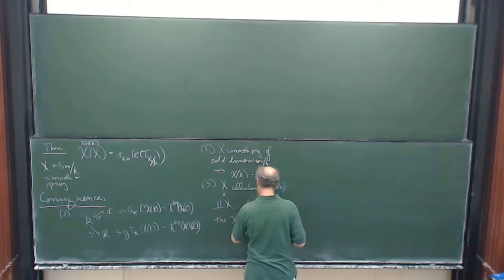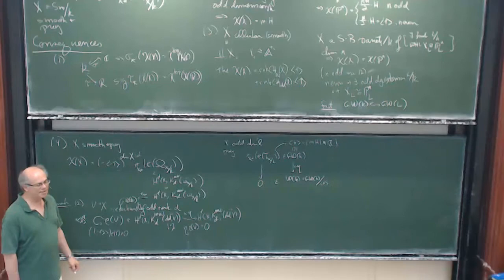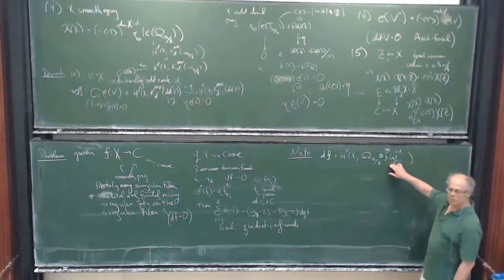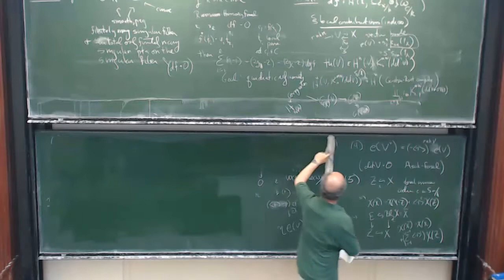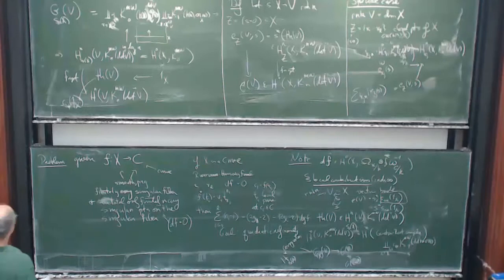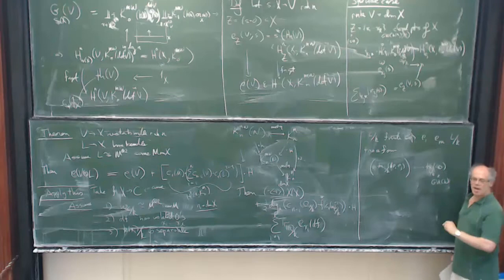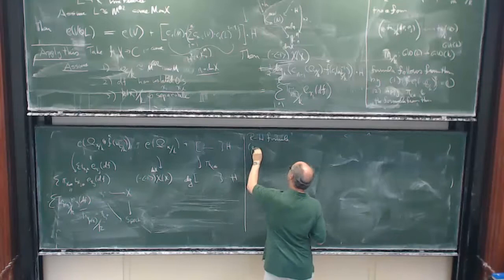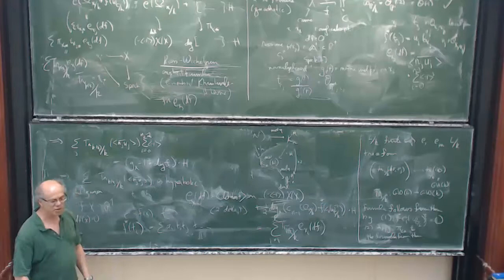Marc Levine: Refined enumerative geometry (Lecture 3)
Lecture 3: Virtual fundamental classes in motivic homotopy theory
Using the formalism of algebraic stacks, Behrend-Fantechi define the intrinsic normal cone, its fundamental class in the Chow group and a virtual fundamental class [Z;φ]vir ∈ CHr(Z) associated to a perfect obstruction theory φ of virtual rank r. Using the six-functor formalism for the motivic stable homotopy category, as developed by Ayoub and Cisinski-Déglise, we define motivic analogs of these constructions (for Z a quasi-projective scheme or G-scheme), which recover the fundamental class and virtual fundamental class of Behrend-Fantechi as a special case. This makes available the "degree" of the motivic virtual fundamental class as an element of GW(k) for a perfect obstruction theory of virtual rank 0 and virtual determinant a square.